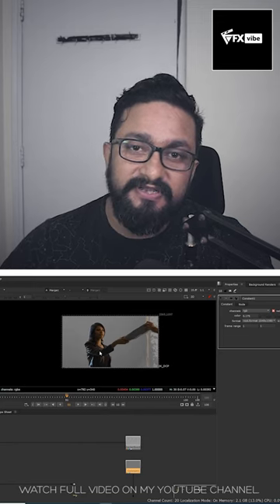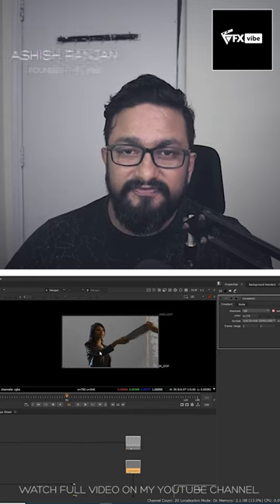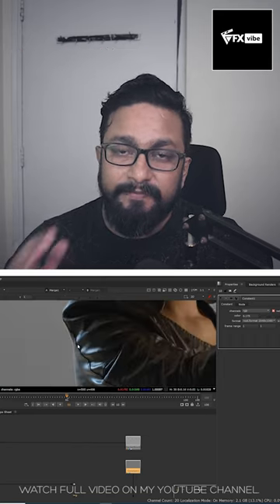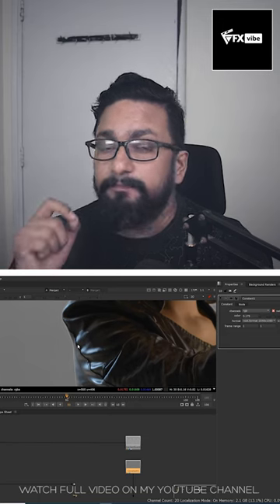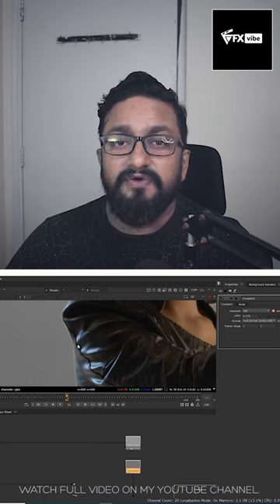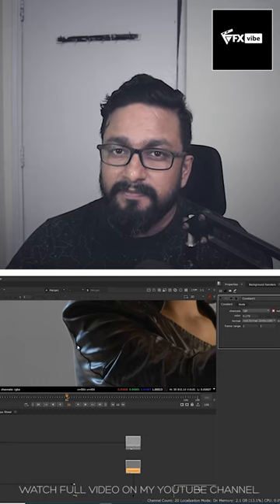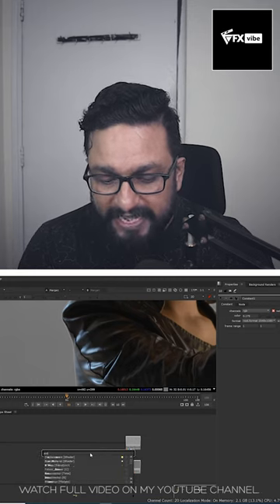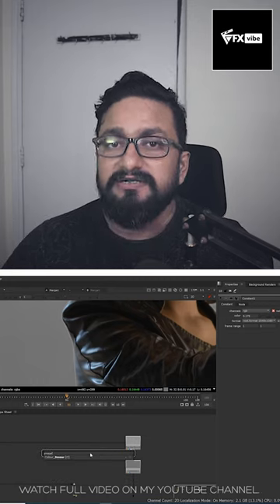YOUTUBE SHORTS | FIXING WHITE EDGE IN KEYING | COLOR SMEAR | VFX VIBE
Uploading another YouTube shorts video and in this video i will be talking about a very powerful node called color smear. By using this tool, we can fix white edges which comes at the time of Keying.